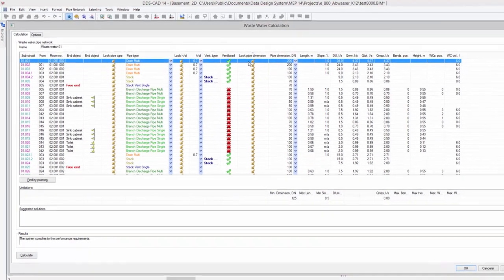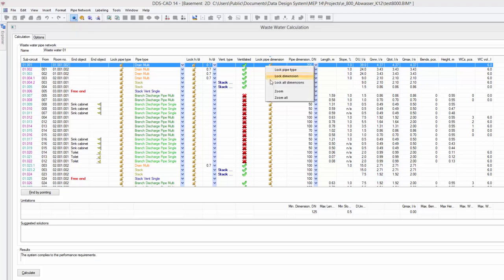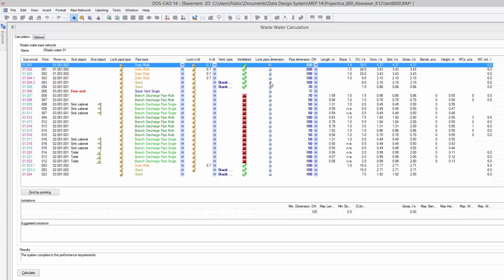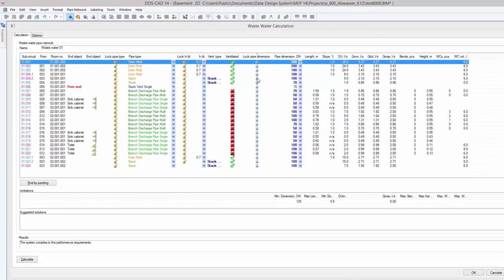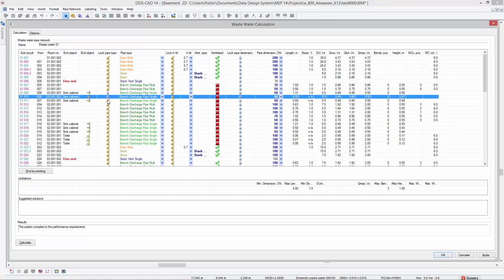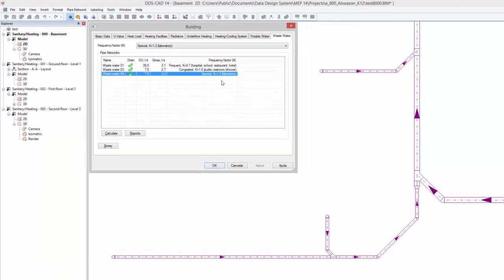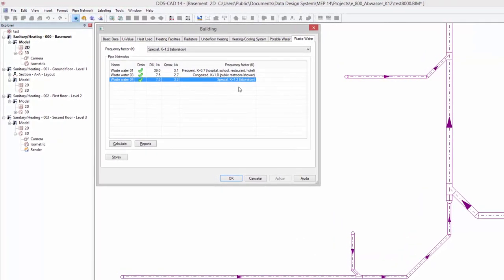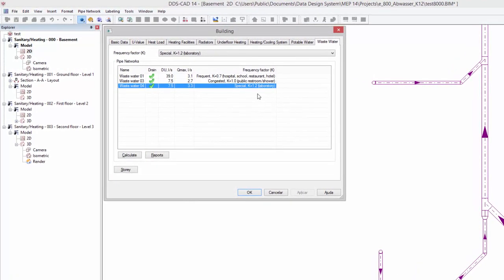DDS-CAD 14: Improvements in Waste Water Calculation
DDS-CAD 14 adds further flexibility to its waste water calculation. It is now possible to lock all pipe dimensions if you would like to recalculate an existing waste water system. In this case, DDS-CAD 14 will redo the calculation on the system as-is and not automatically re-dimension it. A similar function is also available for locking a specific pipe type. In addition, further differentiation in the calculation of any discharge pipe multi is now possible in case of K-values being higher than 1,0. As a result, the extended tables of the EN 12056 norm are now fully supported by DDS-CAD 14.